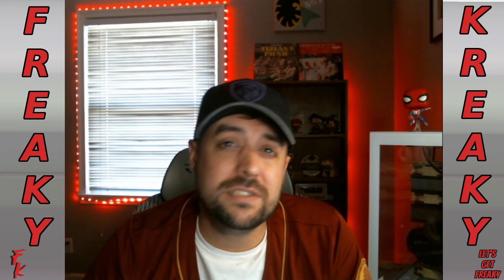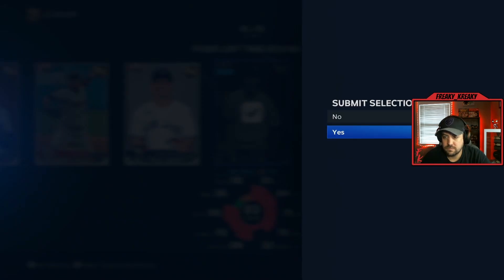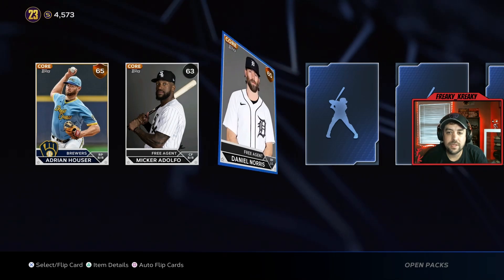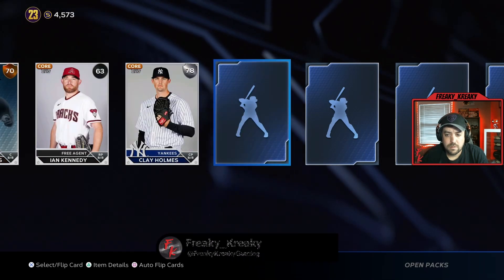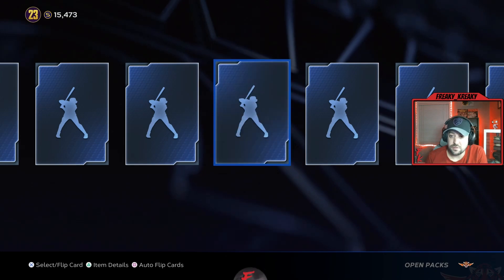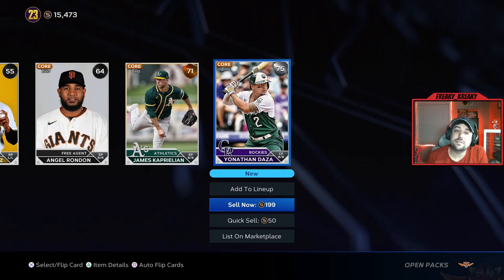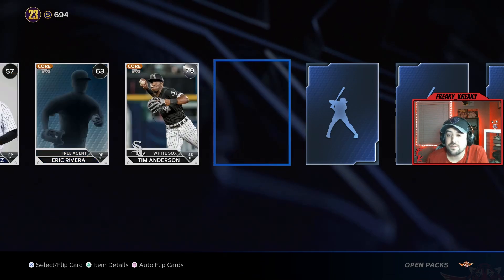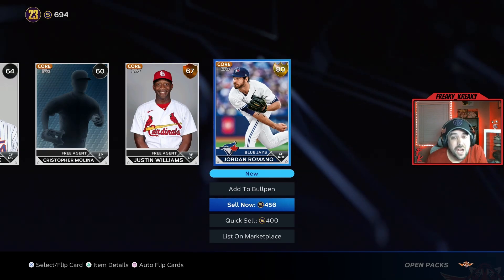Jumbo Packs? Jump Start Packs? The BEST way to get your diamond dynasty off the ground!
In this video, we walk through a few options on the best ways to get your Diamond Dynasty squad off the ground. In this video, we opened up all 3 of the Jumbo Packs as well as the Jump Start pack. All 3 are available for a limited time in the Show shop, so act now!

The jumbo pack is a GREAT way to help out with your Live Series Collections and getting players to knock out XP challenges for Team Affinity challenges.

The Jump Start pack is great, however you CANNOT SELL any of the players chosen in these packs, so make sure you don't get any duplicates!